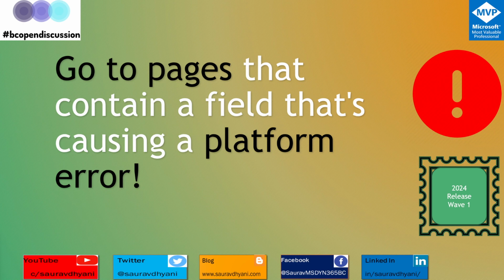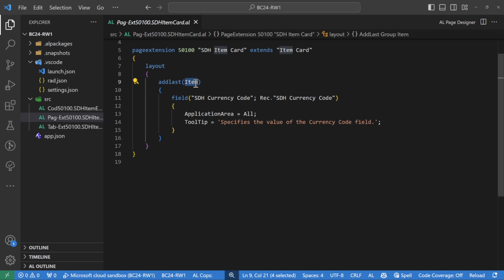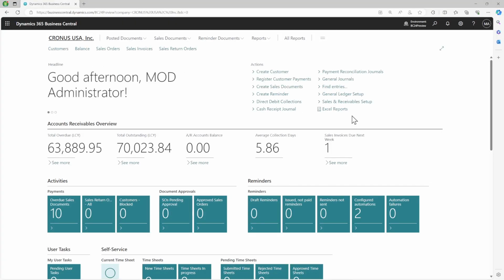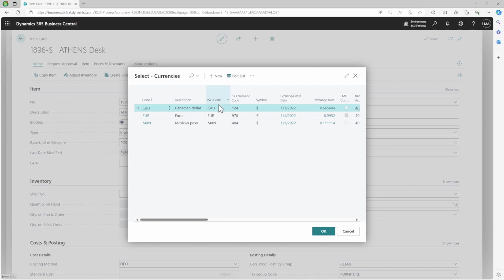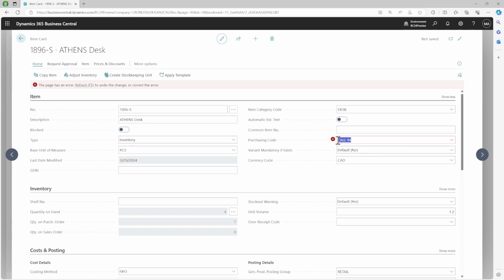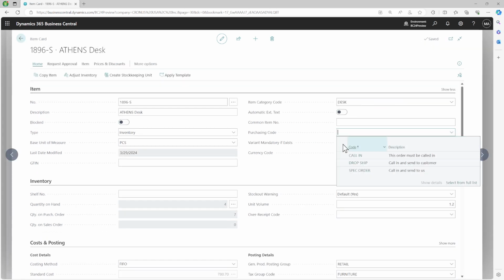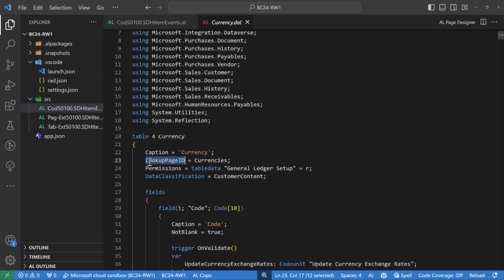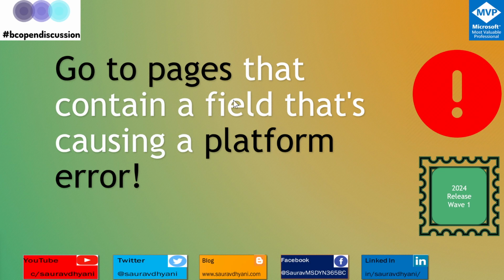Platform Testfield Issues Resolved with msdyn365bc 24!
🚀 Exciting news from Microsoft Dynamics 365 Business Central! With the upcoming release of version 24, we're thrilled to announce significant improvements in handling platform errors related to the Testfield field. Join us as we explore how msdyn365bc 24 addresses Testfield issues, providing a smoother and more reliable user experience.